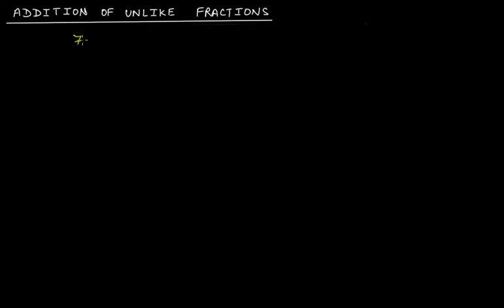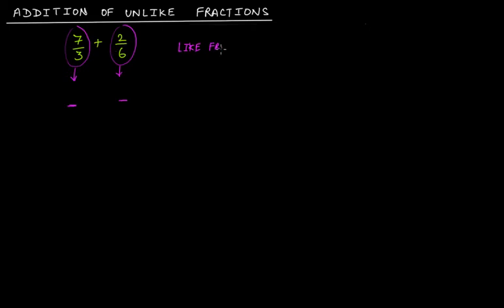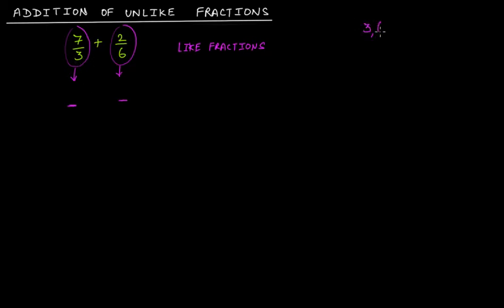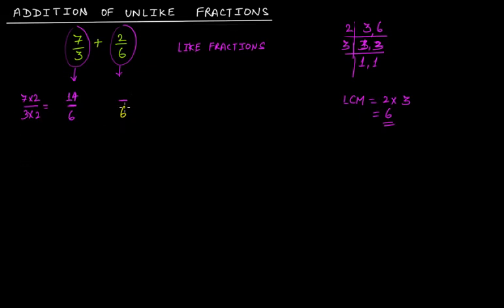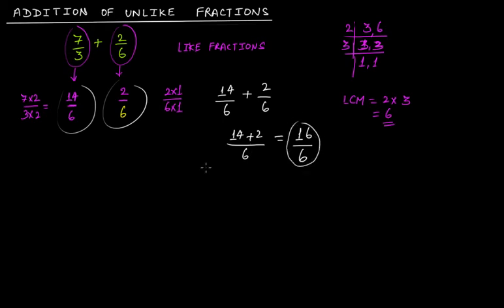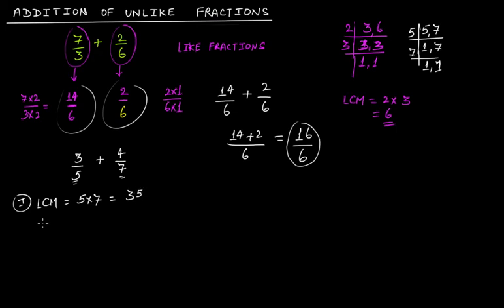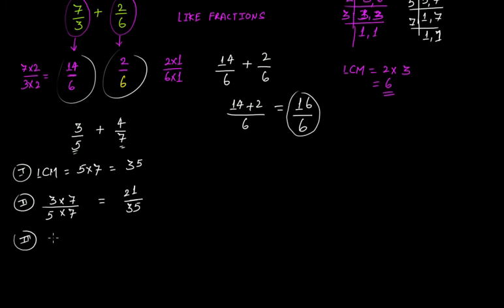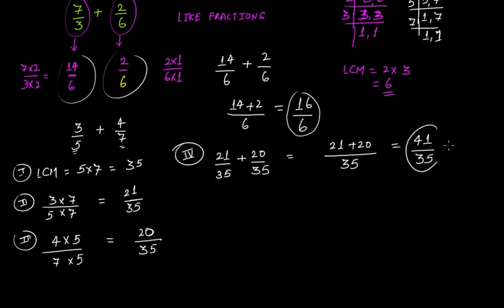How to Add Unlike Fractions? || C.B.S.E. Grade 6 Mathematics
In this video lecture we discuss the following:
(1) How to add unlike fractions?